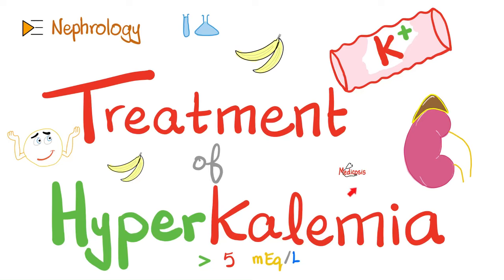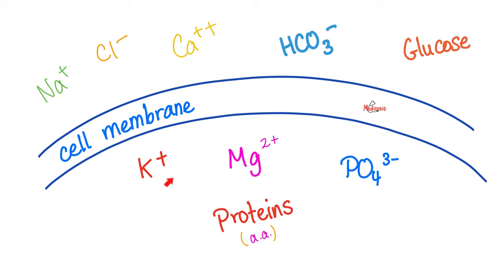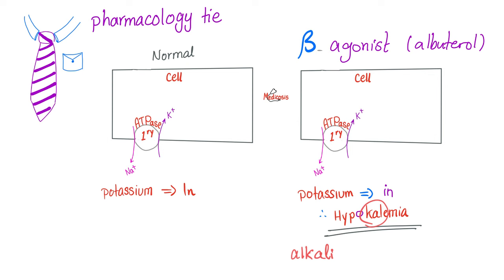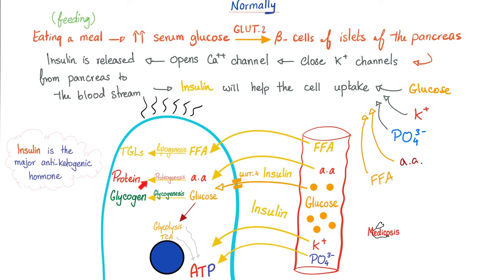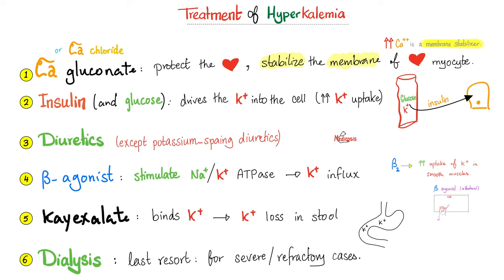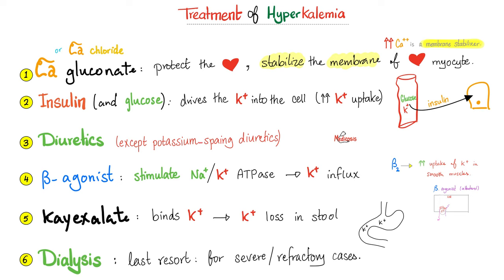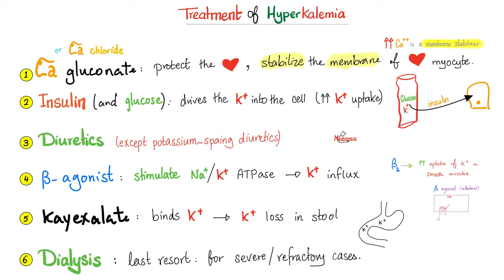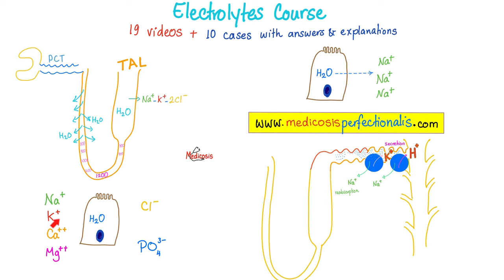Treatment of Hyperkalemia - High serum Potassium - Electrolytes - Nephrology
Treatment of Hyperkalemia (High serum Potassium) include calcium gluconate, calcium chloride, insulin and glucose, diuretics (e.g. loop diuretics like furosemide, or thiazides like hydrochlorothiazide), beta agonists, kayexalate, dialysis - Electrolytes - Nephrology and Pathology. Hyperkalemia vs Hypokalemia…Hyperkalemia or hypokalemia can cause cardiac arrhythmias (abnormal heart beats).
Lectures for doctors, nurses, physician assistants (PA), MBBS students, USMLE, NCLEX, PLAB, COMLEX, NCLEX, MCAT, Biology.